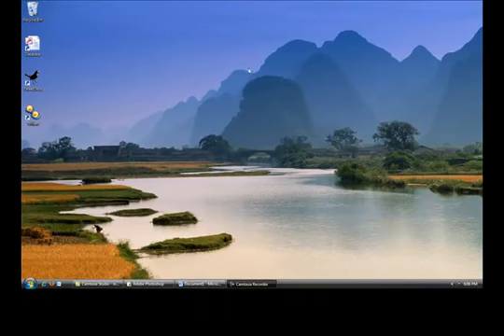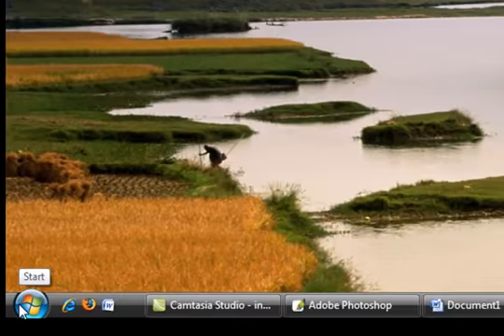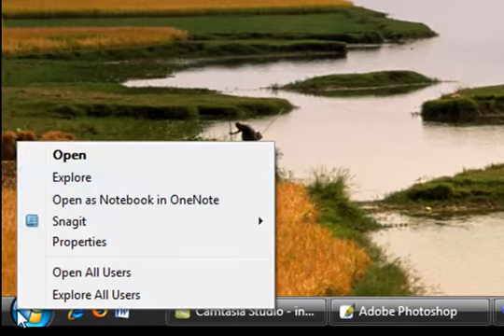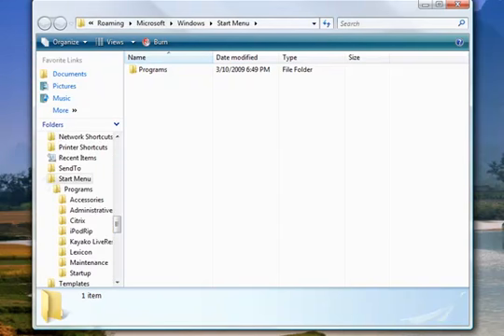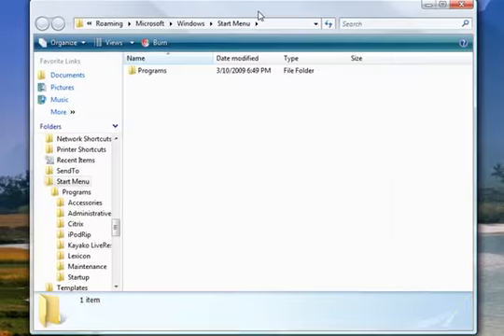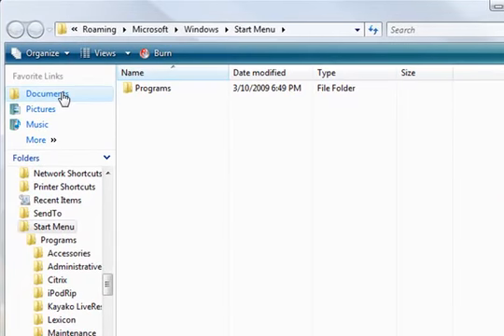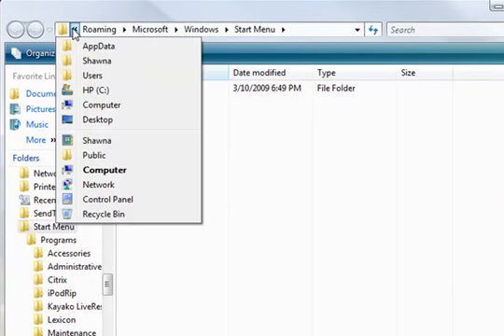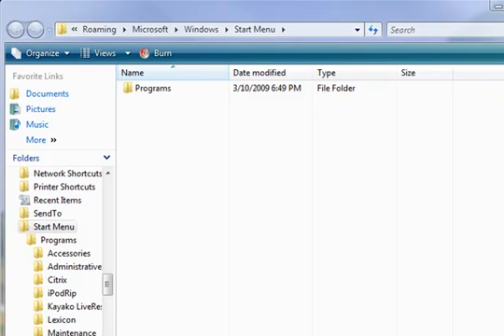Find Files On Your PC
If you are trying to find files on your computer, you can do so by opening an explorer window on your PC. This video tutorial will show you to open a new explorer window step by step.